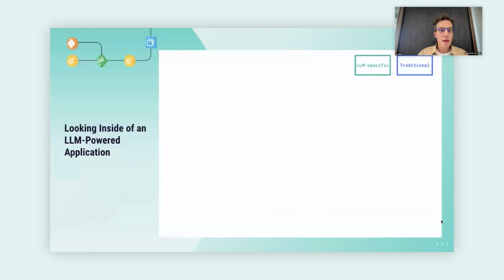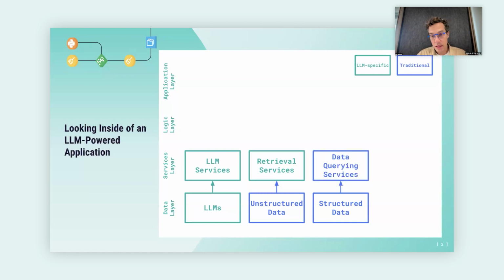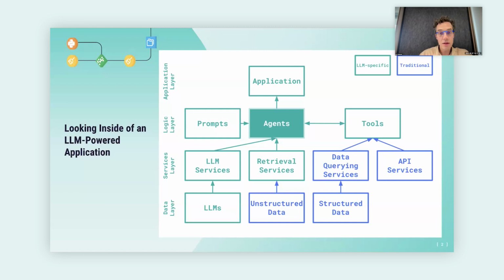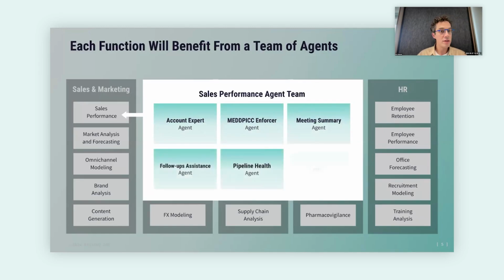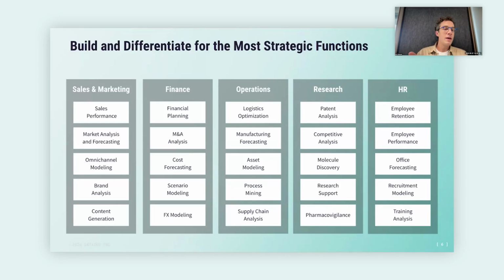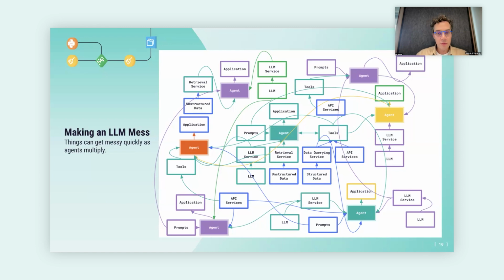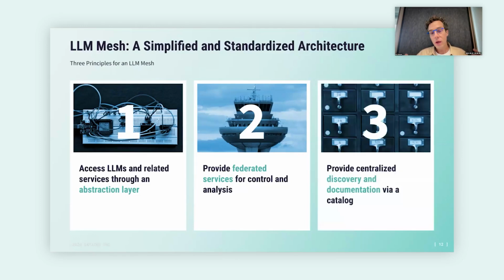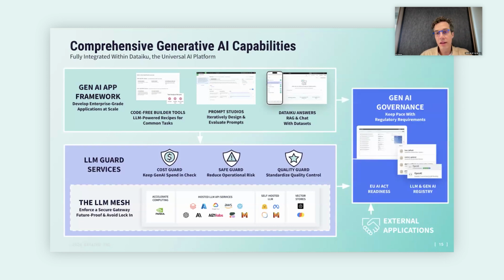An Architecture Paradigm for LLM-Powered Applications: The Why and How of an LLM Mesh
The use of large language models (LLMs) remain nascent in the enterprise. At the same time, the core technologies — the models themselves, technologies to host and serve the models, etc. — are evolving rapidly. This session provides a deep dive into an architecture paradigm for building LLM-powered applications in the enterprise that account for this rapid evolution. Plus, it will review the many different types of LLMs that can be appropriate for use in the enterprise, including different characteristics of those models as well as how models are built, published, run, and perform.